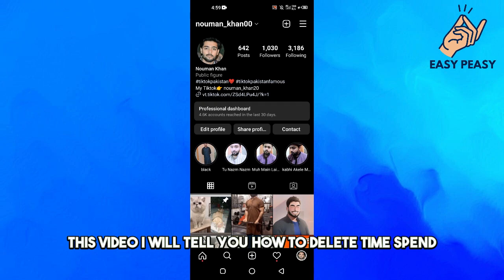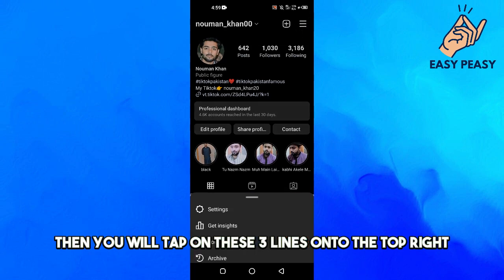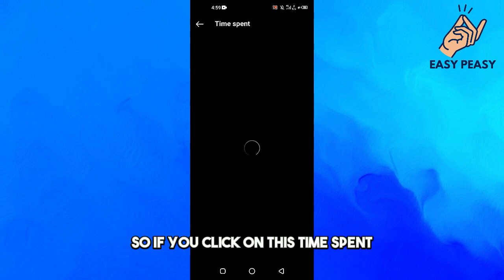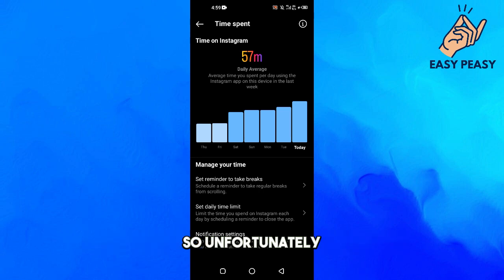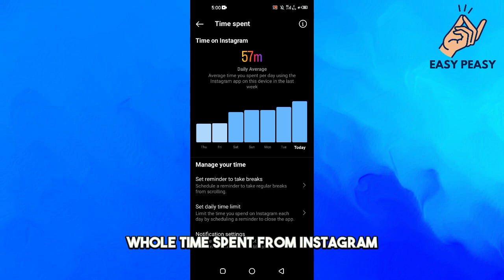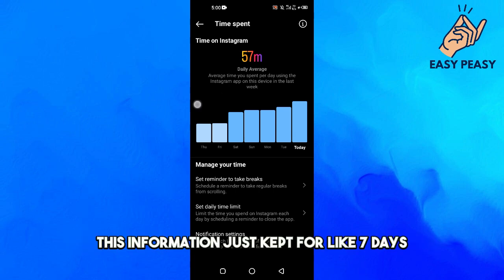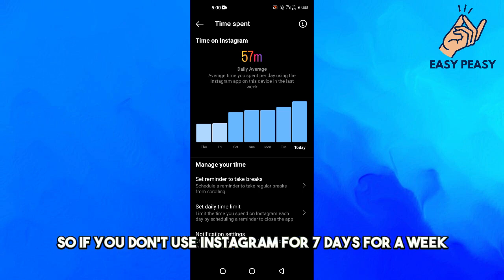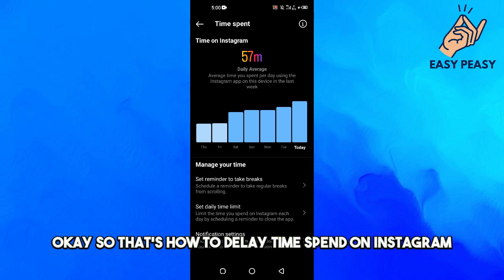How to Delete Time Spent on Instagram (2023)